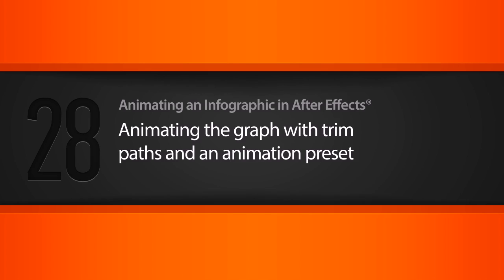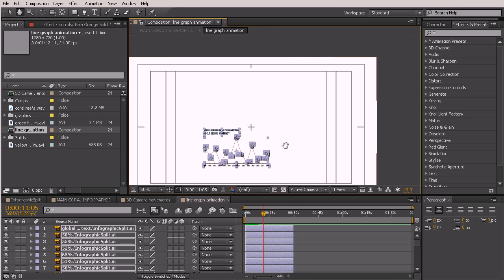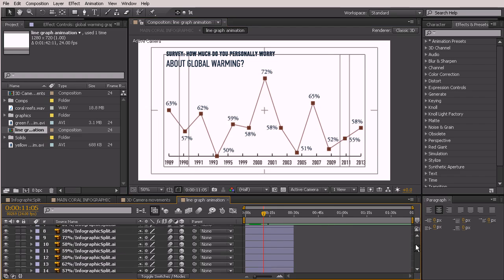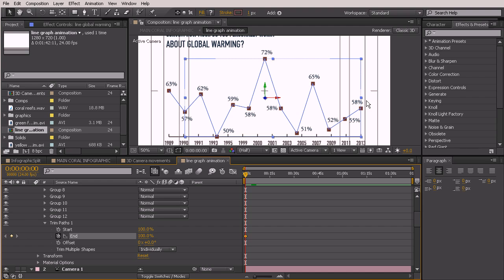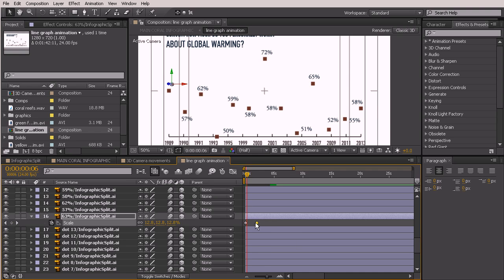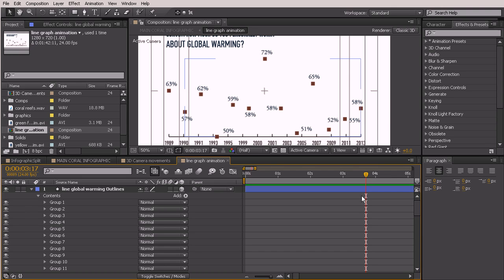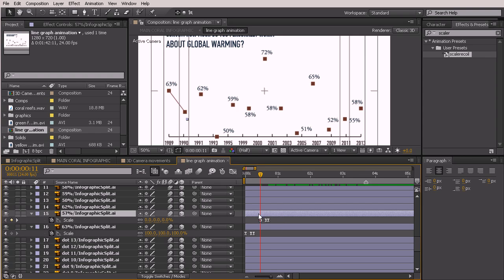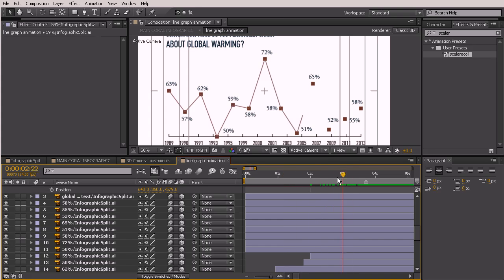28 Animating the graph with trim paths and an animation preset Tutorial